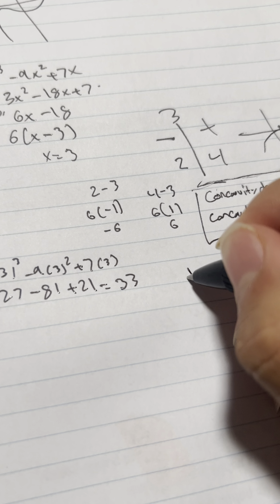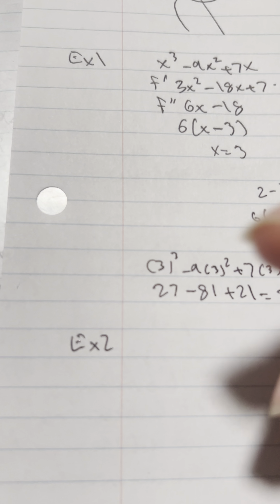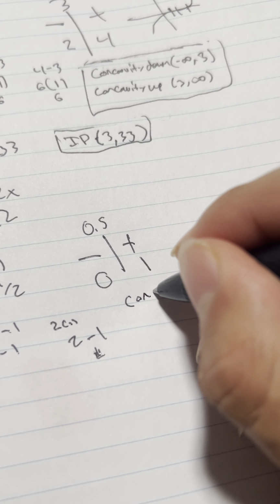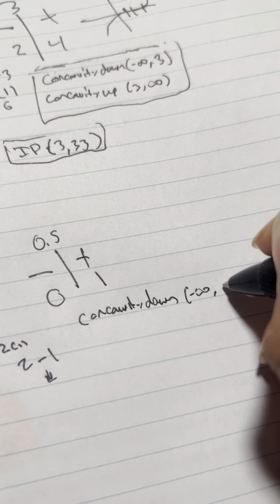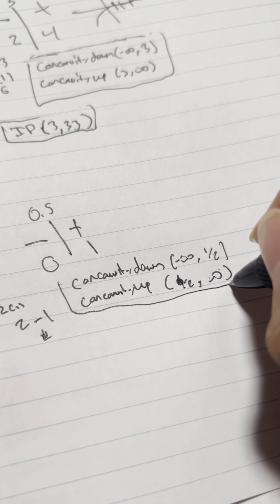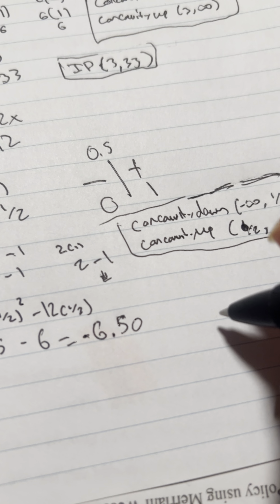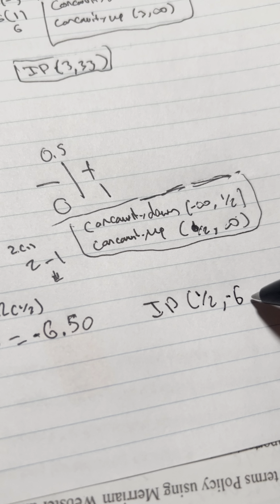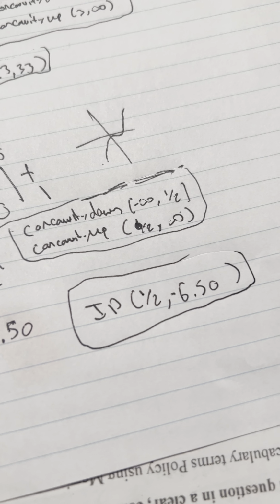2.0 Inflection Point: 2nd Derivative